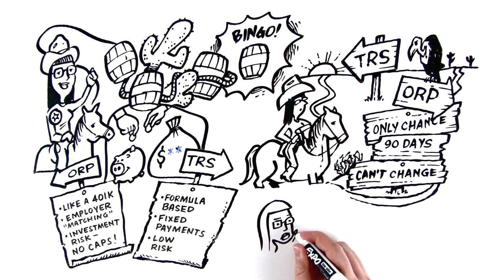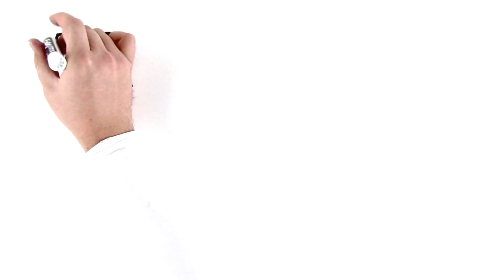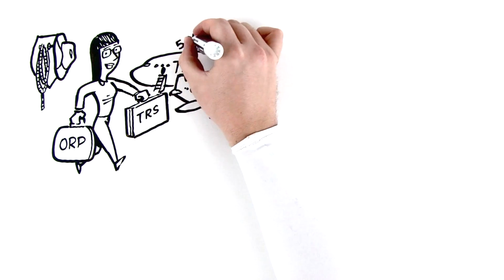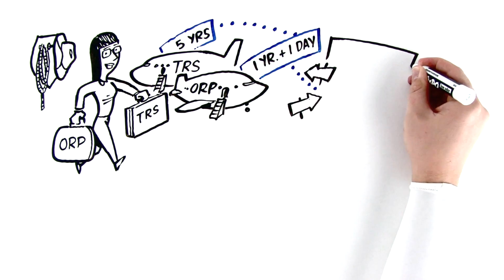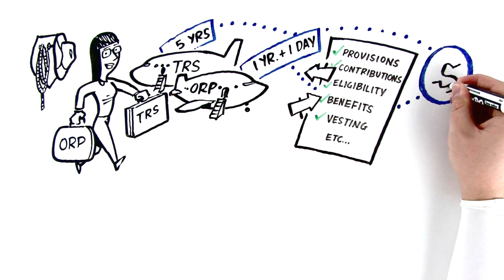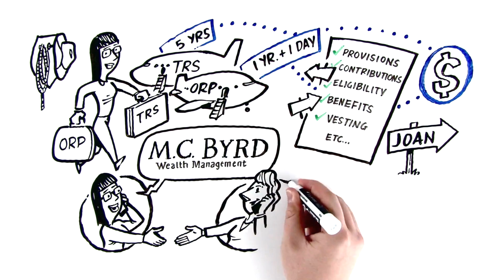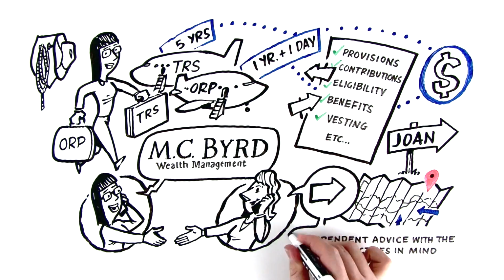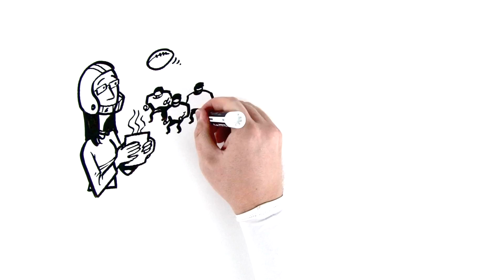MC Byrd Wealth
Are you ready for YOUR video to make a big impact?

The Draw Shop - Your home for kick-butt custom whiteboard marketing videos. Your ideas come to life.